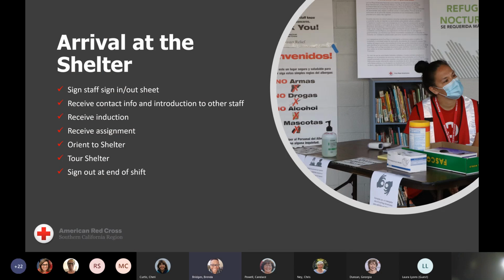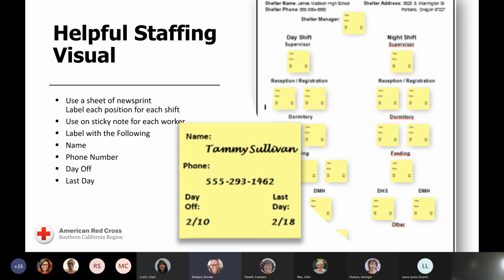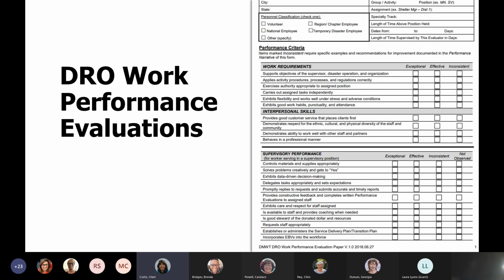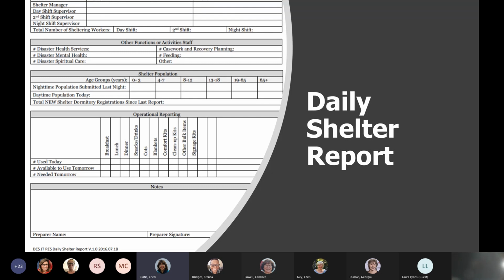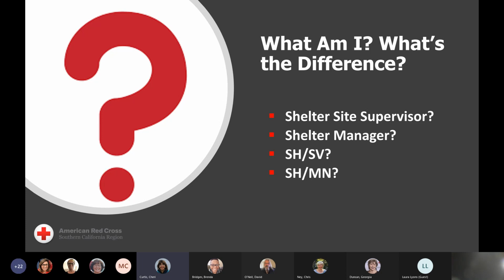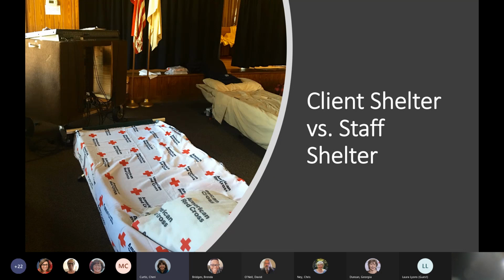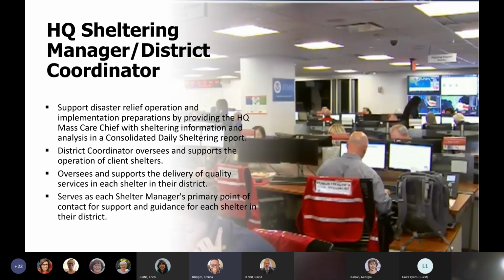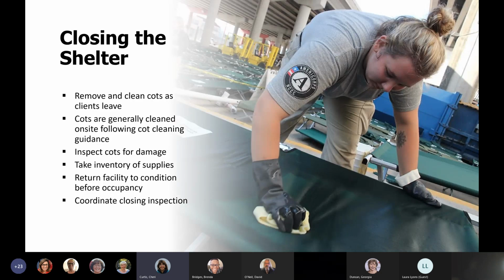Shelter Supervisor Bootcamp - Part 2